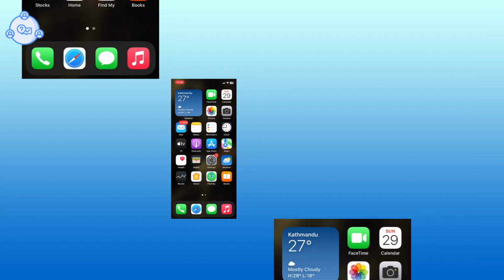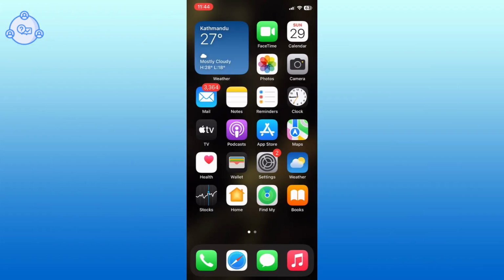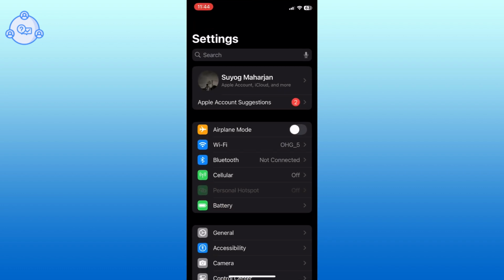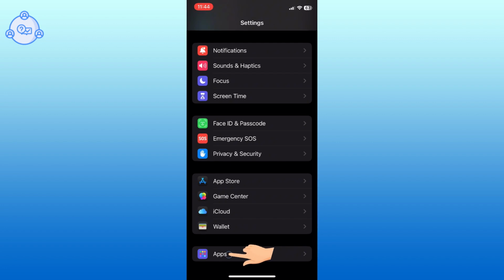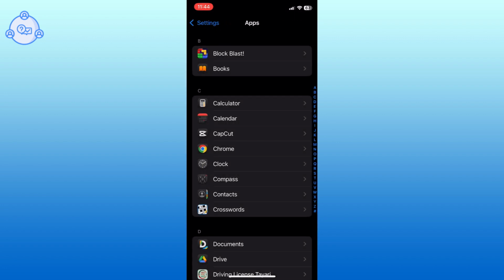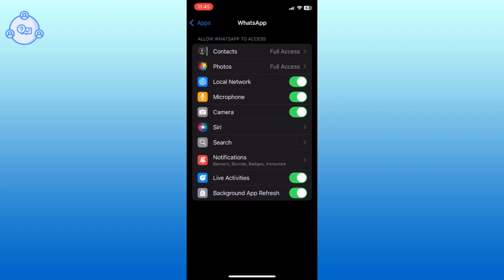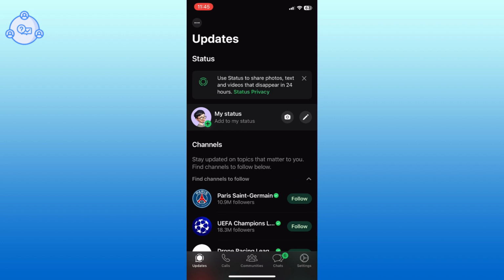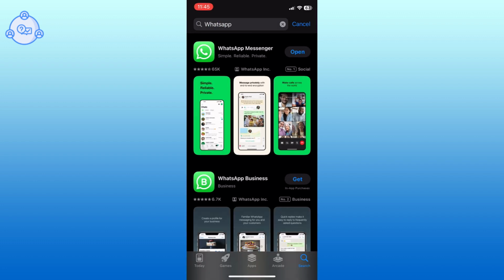Volume Button Not Working While Using WhatsApp on iPhone (FIXED) ONE STOP SOLUTION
If you're experiencing issues with the volume button not working while using WhatsApp on your iPhone, this step-by-step guide from One Stop Solution will help you fix the problem. Whether the volume controls are unresponsive during calls, voice notes, or media playback, we'll walk you through the troubleshooting methods to get your volume button working again. From checking your settings to updating your apps, you'll learn easy ways to resolve the issue. Follow this tutorial to restore your volume control functionality while using WhatsApp on iPhone.